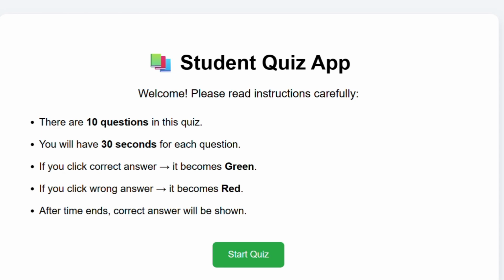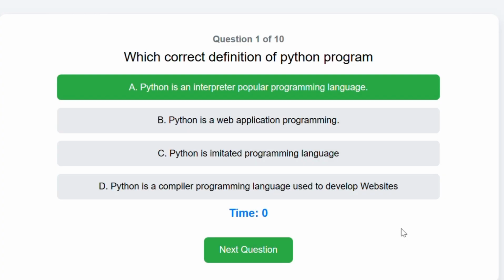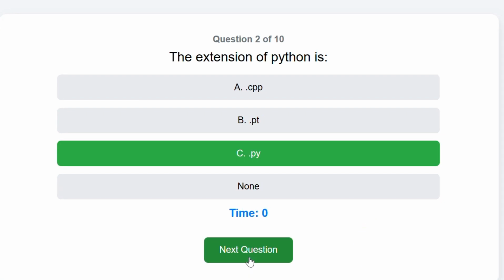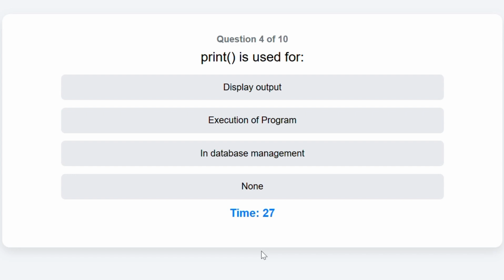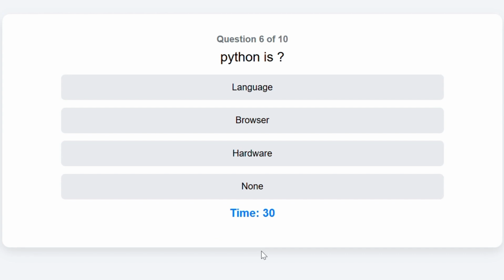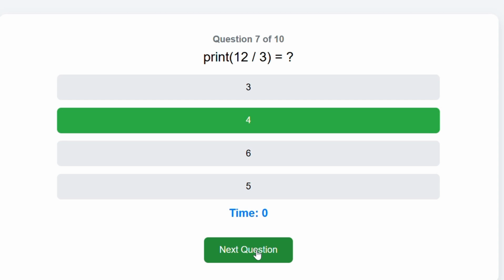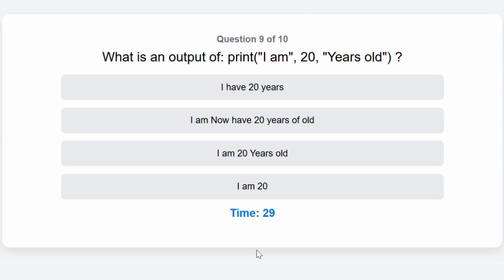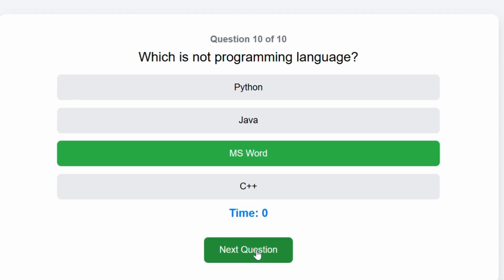Can You Pass This Python Quiz? 😱 (Only Beginners Will Try!)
Think you understand Python basics? 🤔
Let’s TEST your knowledge with this fun and simple Python quiz for beginners! 🐍🔥

In this video, you’ll challenge yourself with:

Basic Python questions 🧠
Simple coding concepts
Beginner-friendly quiz exercises
Instant learning through answers

💡 This quiz is perfect if you are:

Just starting Python
Learning programming fundamentals
Preparing for exams or interviews

⚡ Don’t just watch… PAUSE the video and answer before the solution!

🎯 By the end, you’ll know how strong your Python skills really are!